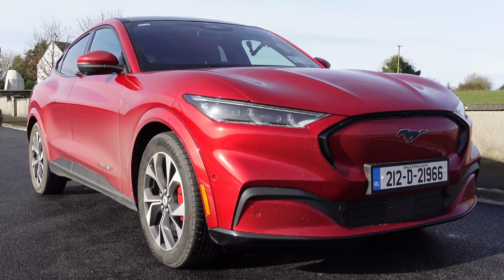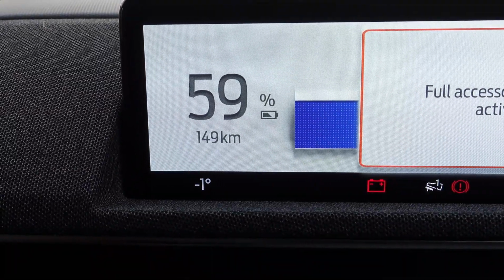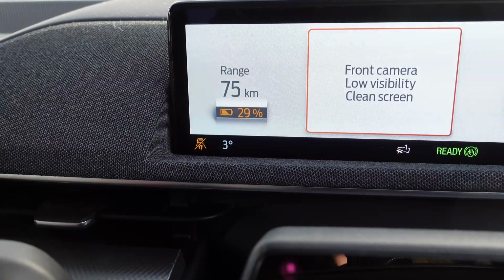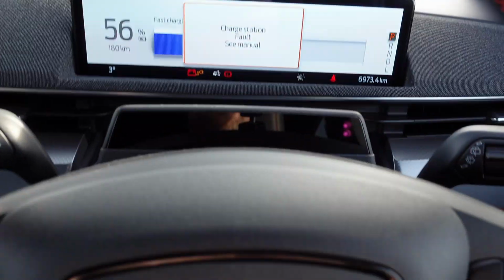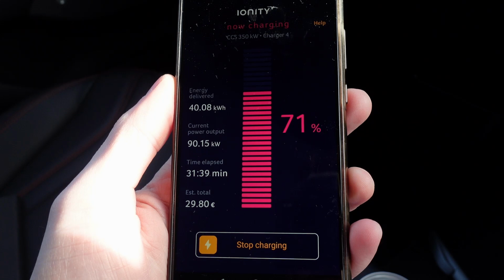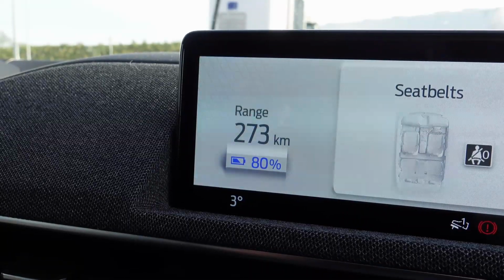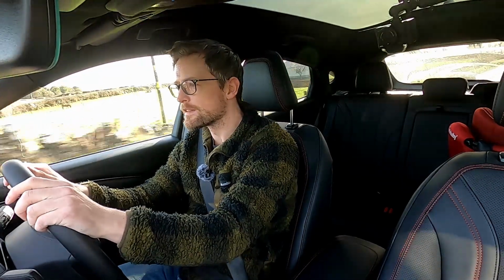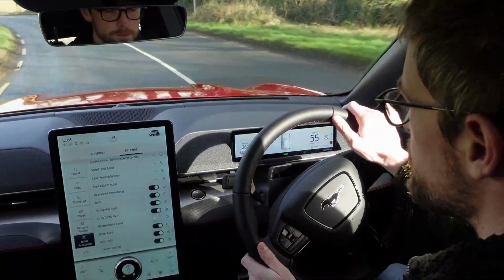Ford Mustang Mach E Fast Charge Test | CarsIreland.ie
Anthony Murphy reviews the new Ford Mustang Mach E for CarsIreland.ie

Join us as we take the Mach E on an epic adventure to pick up some milk and a fast charge.

Ford Mustang Mach E Stats:

Power: 351PS
Torque: 580NM
0 to 100km/h: 5.1 seconds
Top Speed: 250km/h
Electric Range: up to 540 km
Charge Speed: up 150kw

Presented and produced by Anthony Murphy